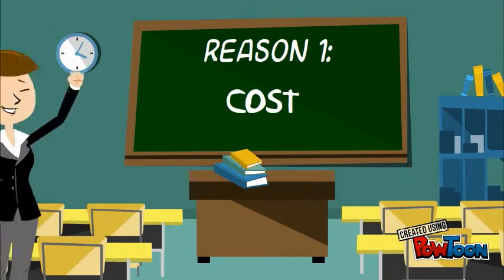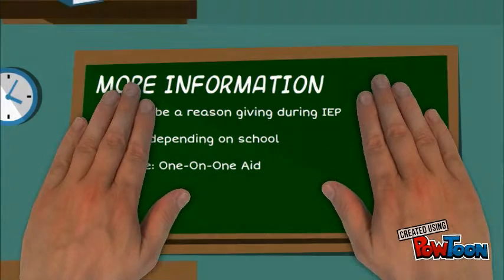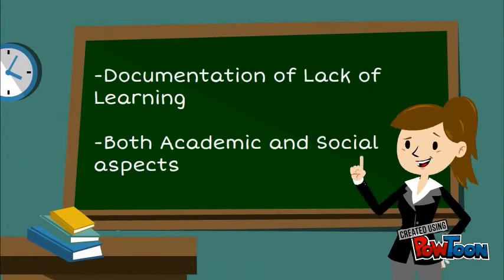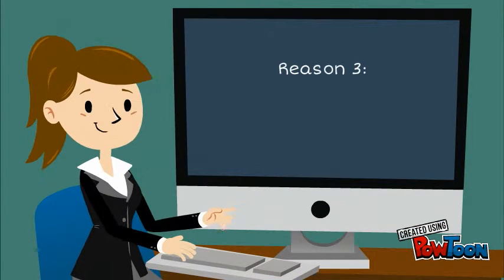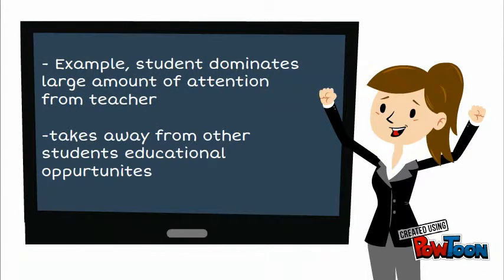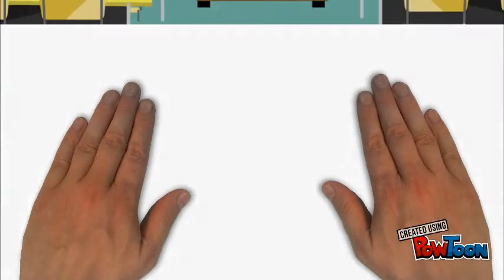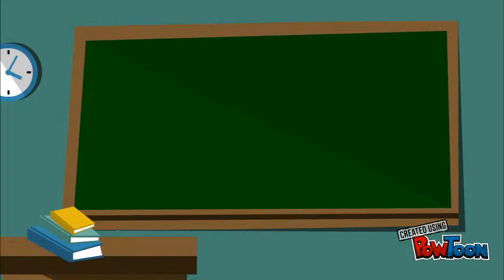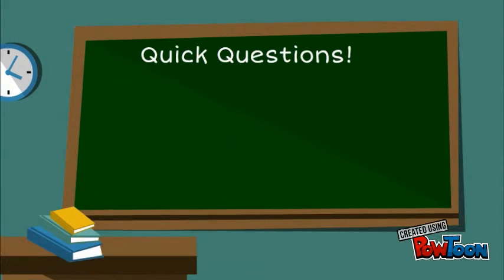Excluding Kids from General Ed